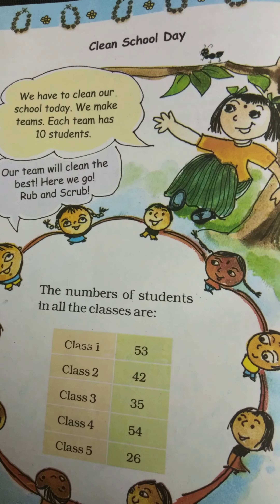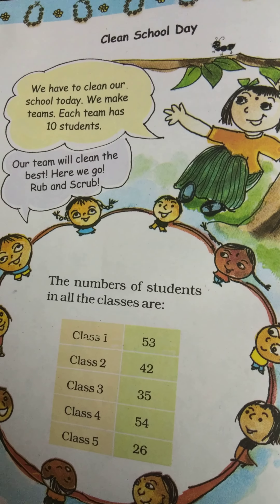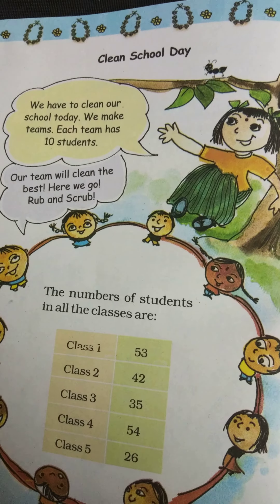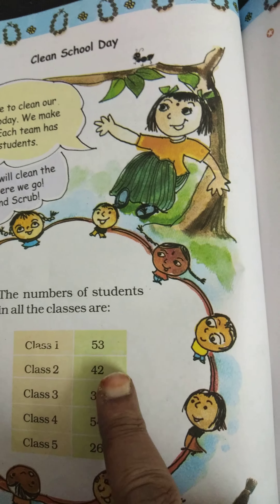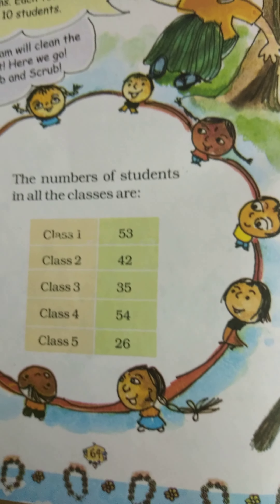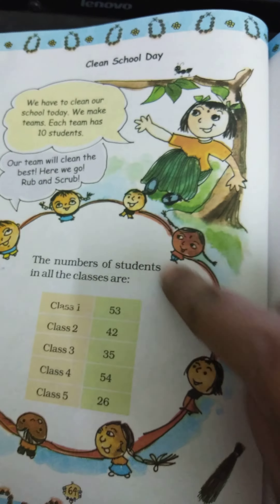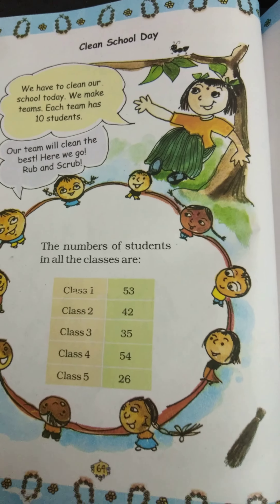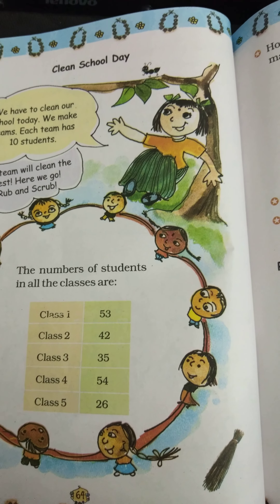Class 2 Maths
make a team of 10 students